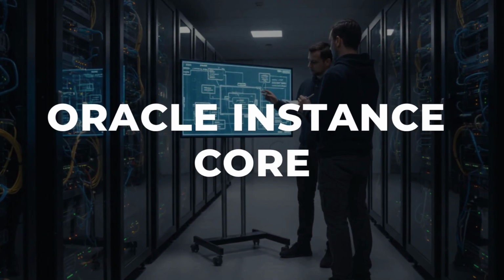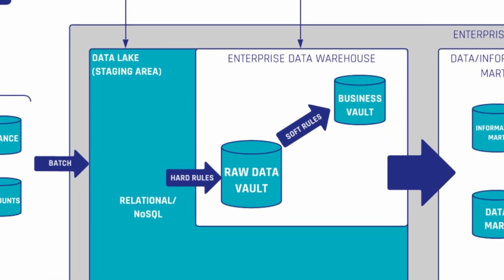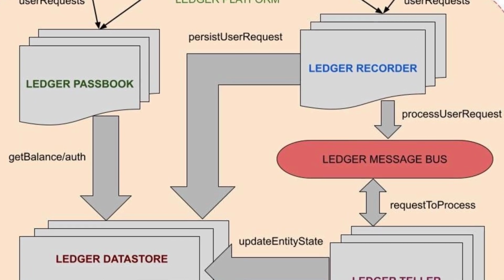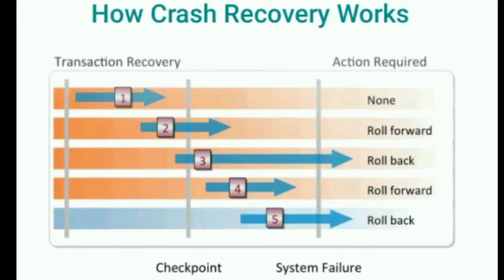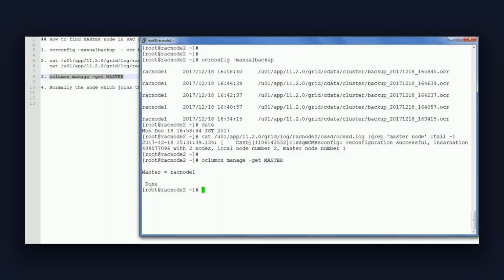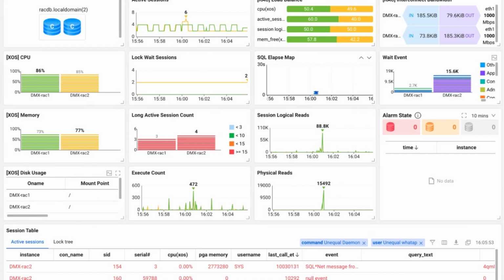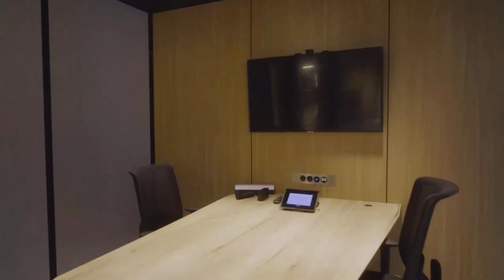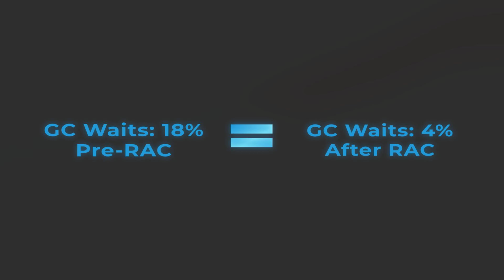Oracle db Internals Rac Complete Technical Breakdown